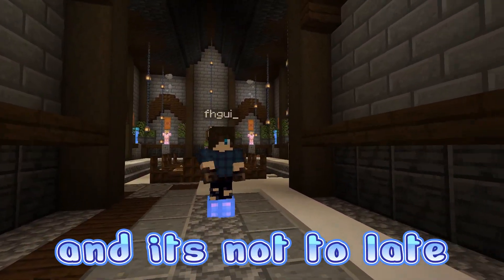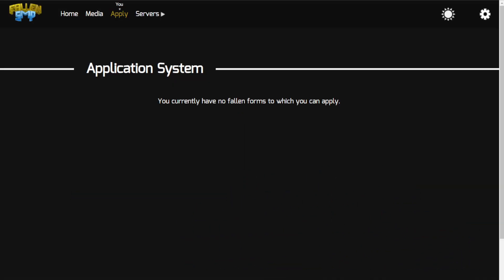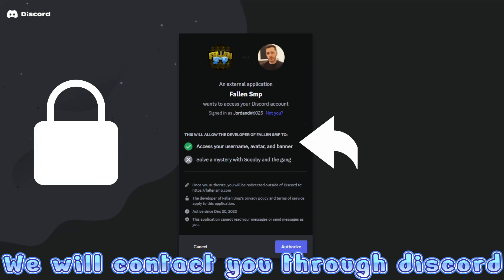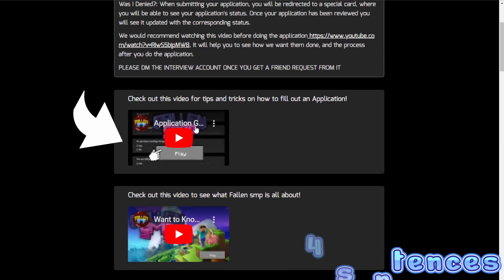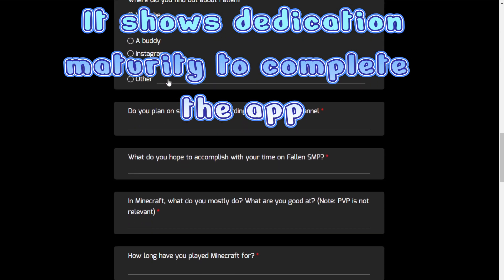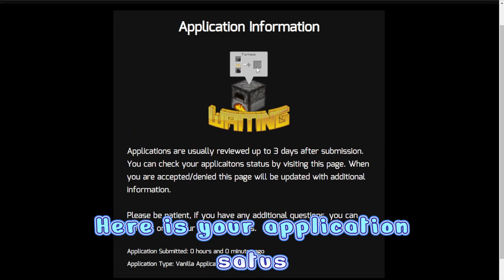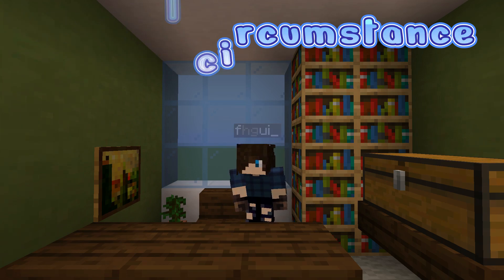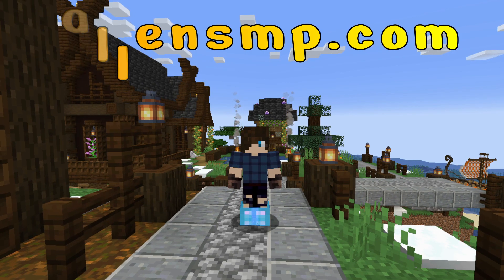A Minecraft SMP for all players - Applications Open!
We are a community of players who love Minecraft and want to have fun and adventure together. We have a variety of plugins and mods installed to make the game more fun and challenging. We also have a friendly and welcoming community of players who are always willing to help each other out.